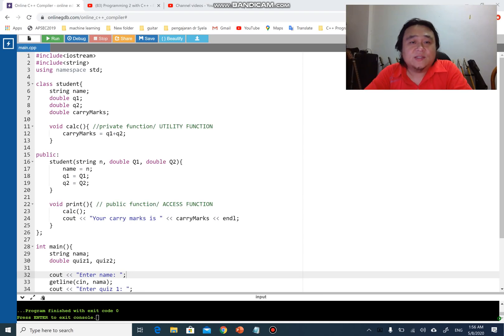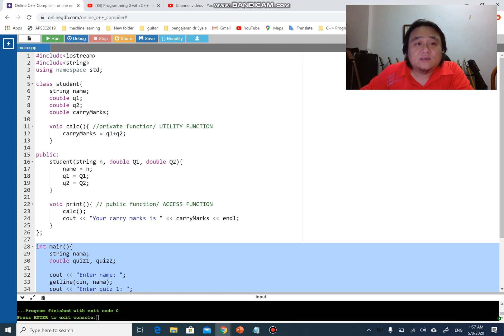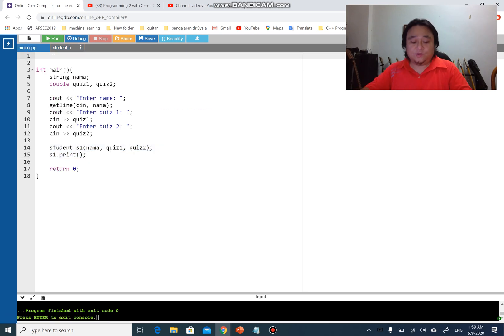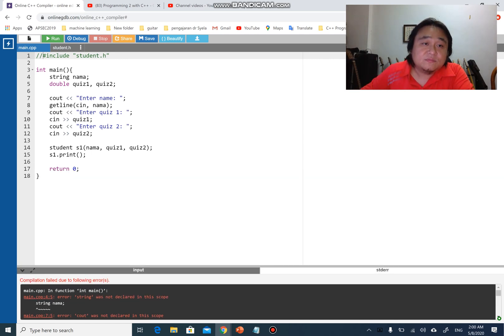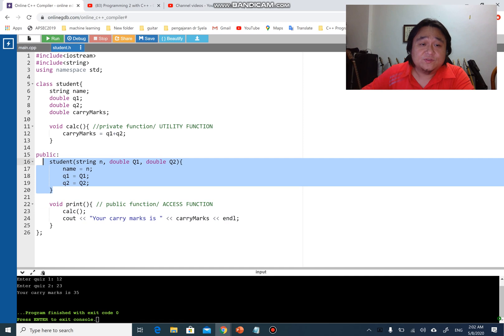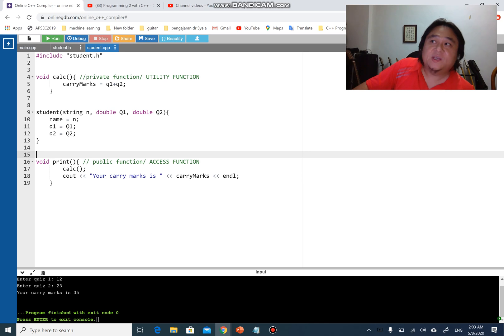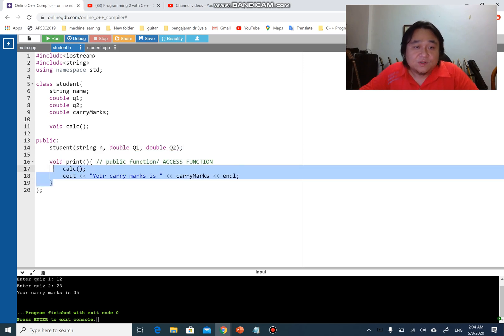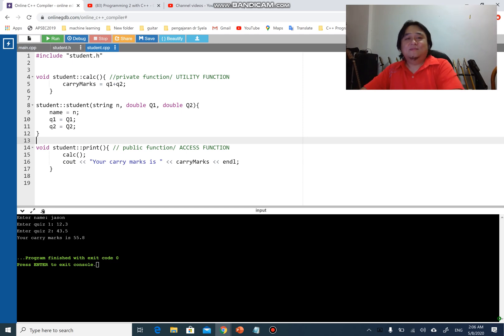Programming 2 with C++ - Classes & Objects - Part 7